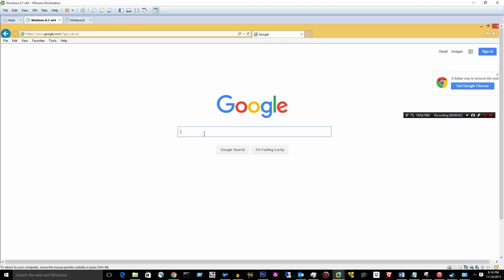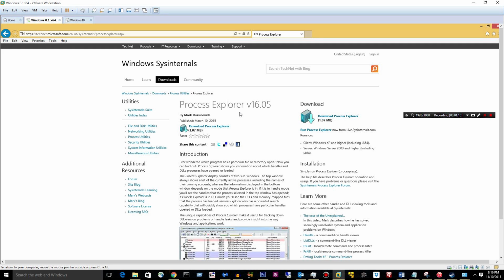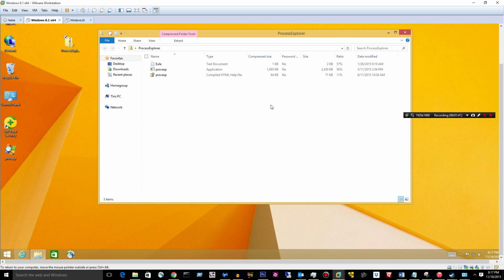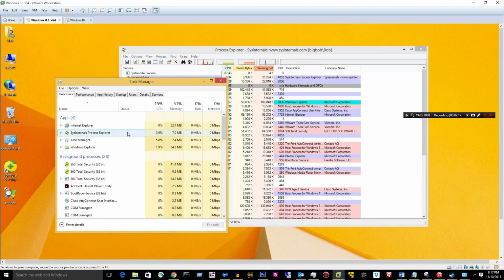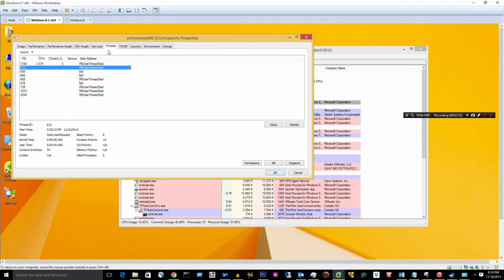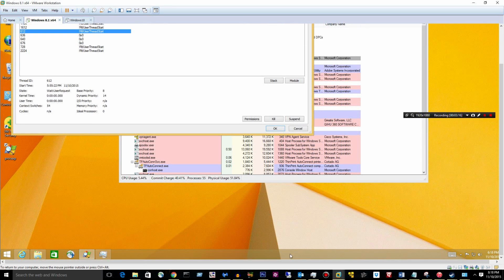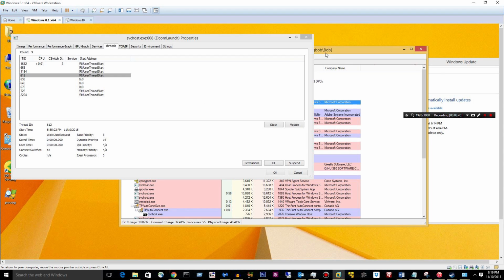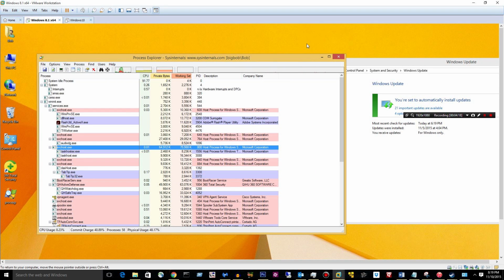High CPU and SVCHost.exe - Here's what's Causing It - for Windows 7 and Windows 10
SVCHost is using 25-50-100% CPU and it's ruining your day.  Here's how to find out what service is using all that CPU.  This video works for Windows 7 and Windows 10.